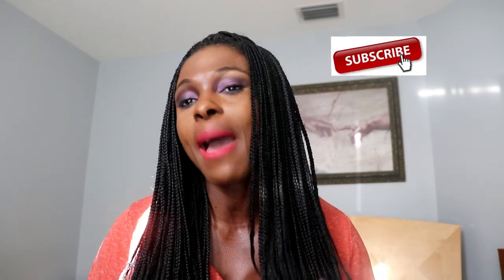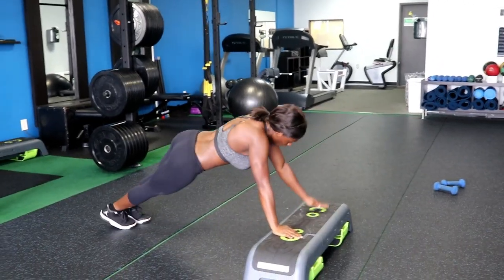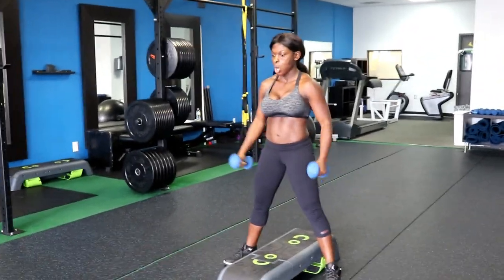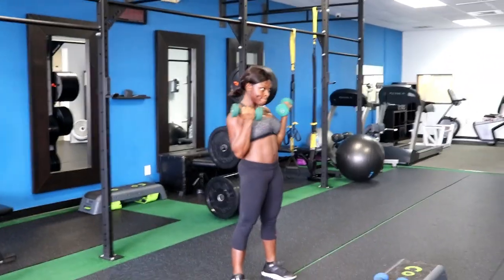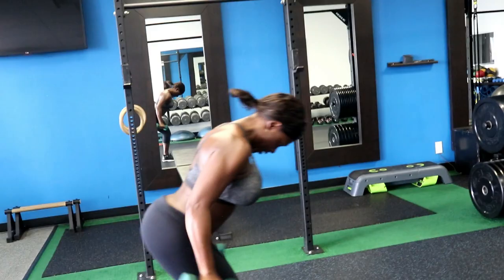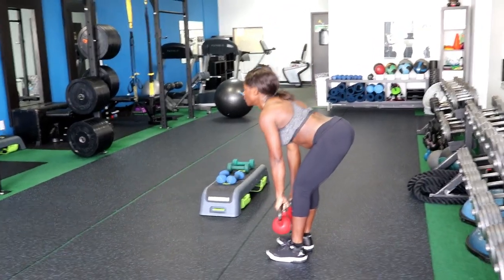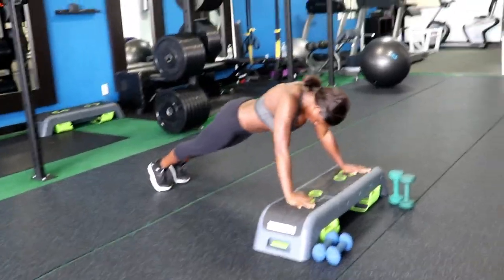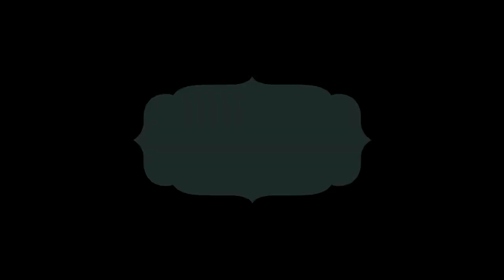FULL BODY WORKOUT WITH MY COACH PART 2/ HOW TO GET LEAN FAST/CURLYFITNESS1980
Full body workout with my coach part 2/ How To Get Lean Fast

AS ALWAYS BE YOU BE FIT BE BLESSED

BUSINESS:
I was born and raised in Haiti. In 1993 I arrive in Florida. I love training,  being a mom and a wife. Competing  in the NPC has always been a passion of mine. As a mother of three my journey continues especially after giving birth to twin girls!! Inspiring women and especially black women to get fit is of extreme importance to me.. On my channel I will training and providing nutritional information that makes a true difference to my audience.  Keep in mind I'm not a licensed nutritionist, but have acquired meal plans that can make the unwanted pounds many fight drift away.
you have the ability to change your life with the power of an healthy lifestyle.